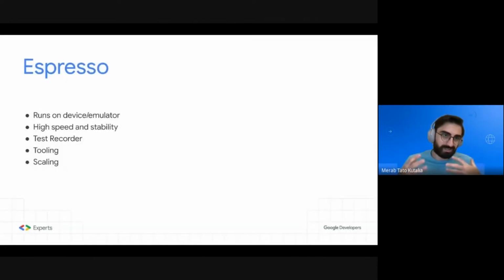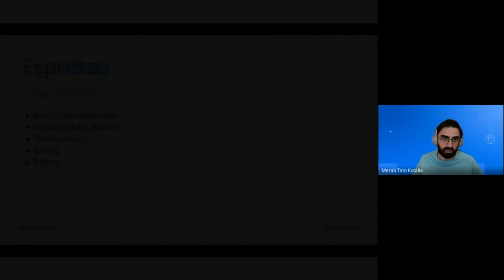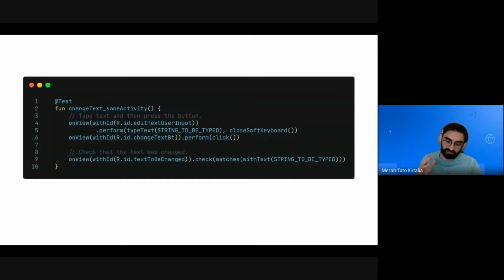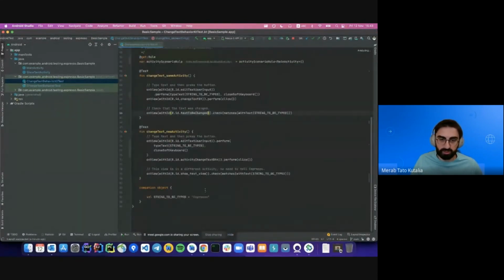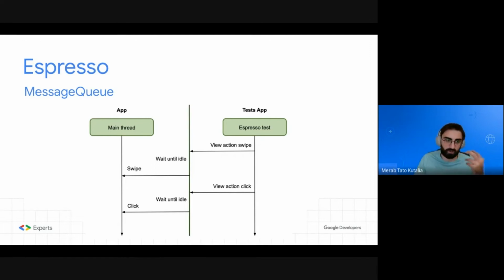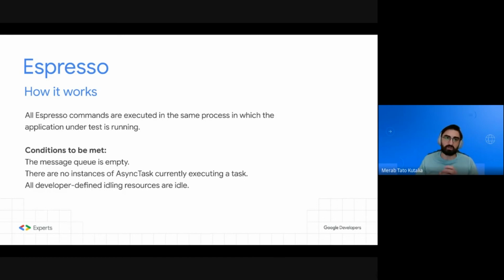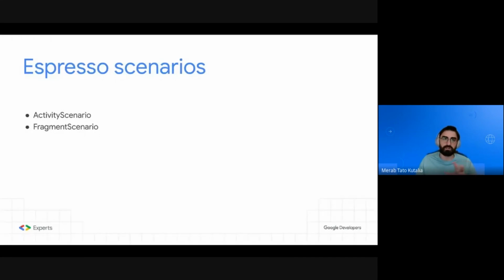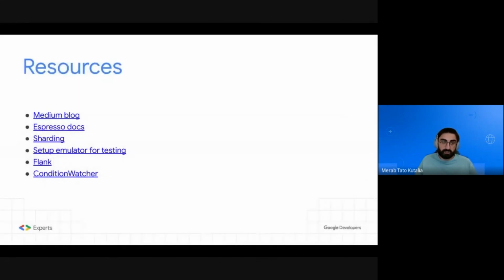Android UI Testing and Challenges | Merab Tato Kutalia DevFest 2021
Merab is a Software Engineer with 8 years of experience, specializing in Android. An active contributor of AndroidX libraries. He is a fan of all things in software engineering. Out of work, Merab maintains an active podcast about work ethics and career growth, writes tech blogs, and is a GDG organizer and speaker at international meetups/conferences (DroidCon, DevFest, OWASP) and beyond. Community builder. Does 1:1 mentoring. Alongside his technological pursuits, he is an amateur cyclist and runner.

Review of Android's UI testing framework - Espresso. How software developers can utilize it and test automation engineers as well. Scaling from the laptop to the CI environment and sharding. All of these require solid tooling support. and stability. Demonstrating the power of Android Studio and test recorder. In the end, reviewing the challenges - topics that are hard by default to test on the Android platform for test automation and manual QA.

DevFest is one of the larger scale community-driven tech conferences carefully crafted for you by the Google Developer Group (GDG) community! GDG is a group of developers passionate about Google technologies with a strong focus on knowledge exchange and networking. This year GDG West Sweden is organizing DevFest 2021 in Gothenburg, Sweden!